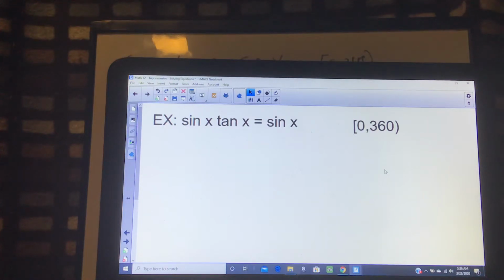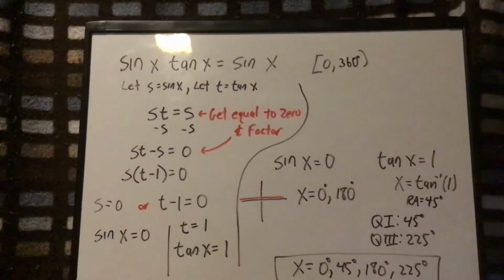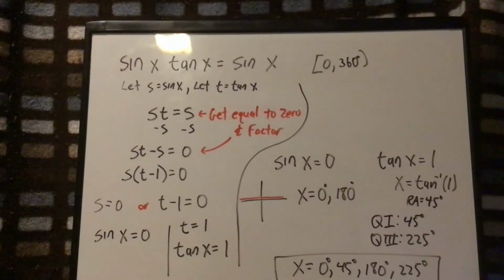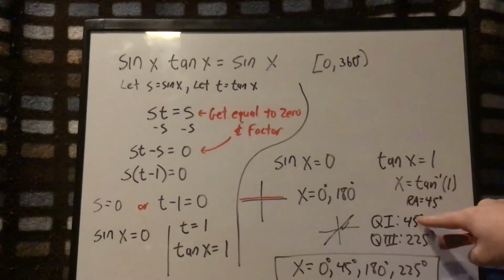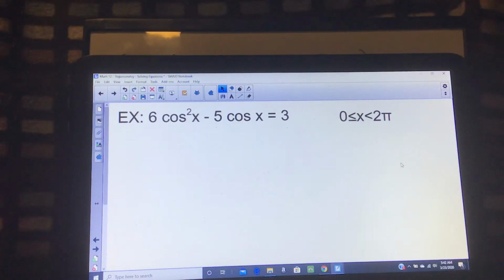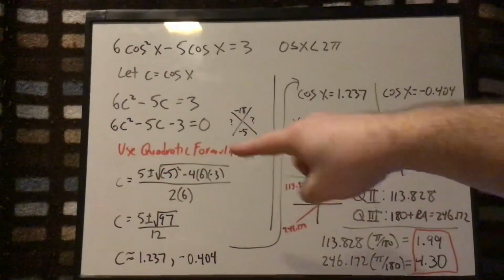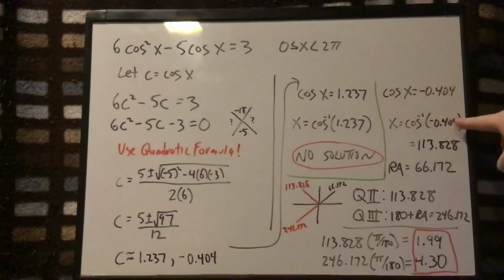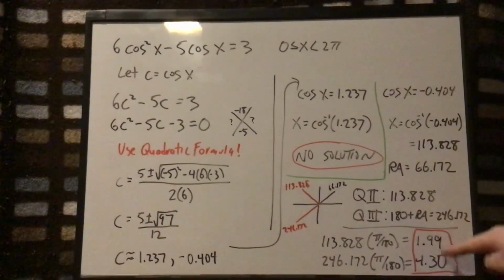Trig Formulas: Goal 4, Part 3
Shows more advanced trig equations that need factoring and the quadratic formula to solve.